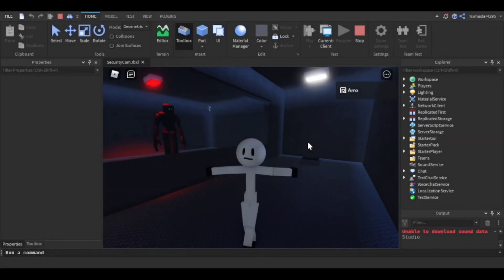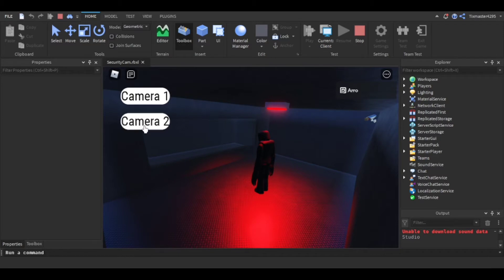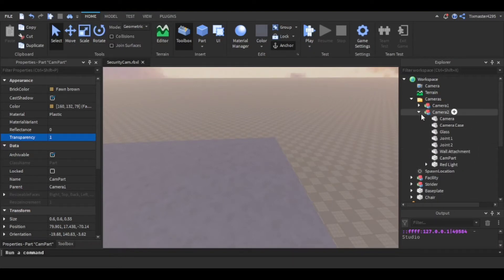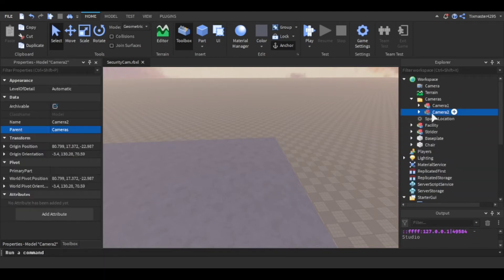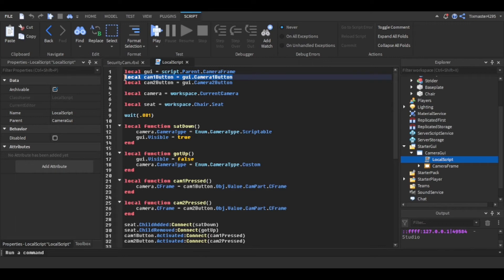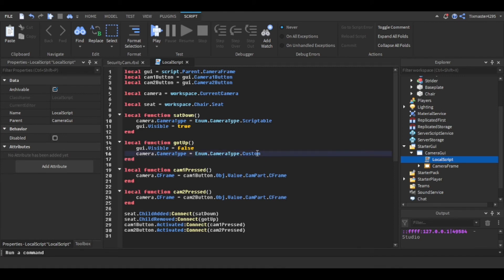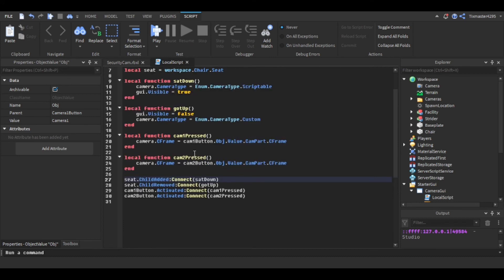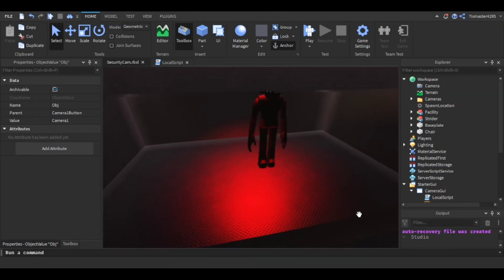How to make a Security Camera System in Roblox Studio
Simple camera script